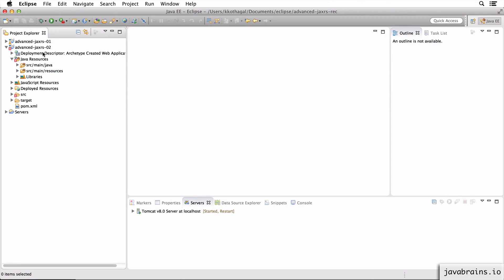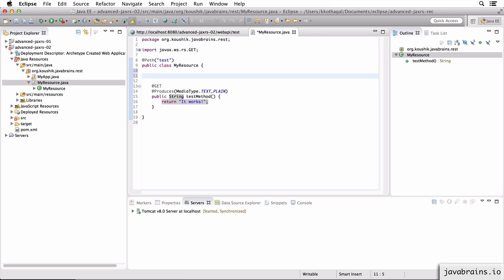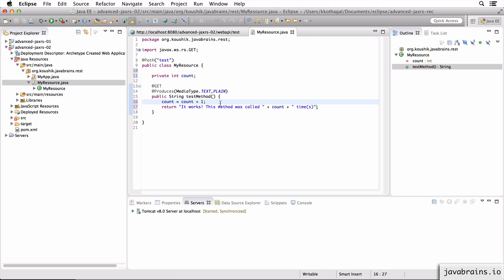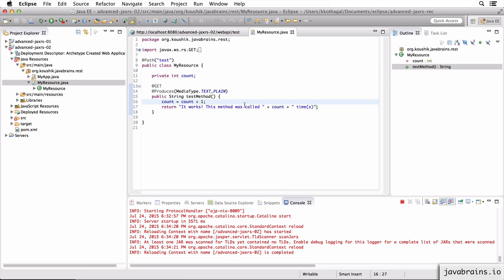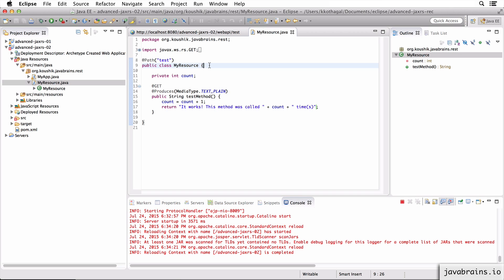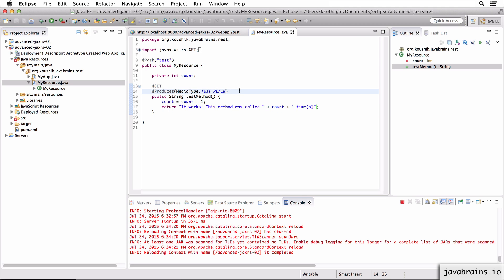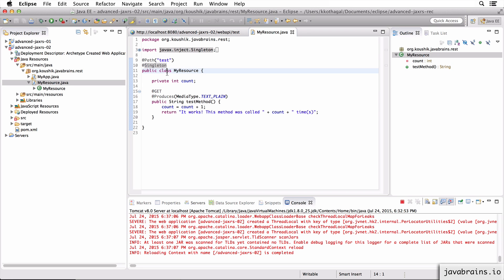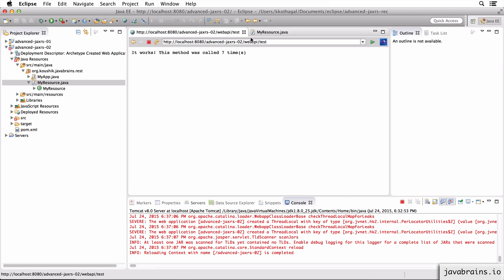Advanced JAX-RS 06 - Resource Life Cycle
Learn about the life cycle of resources, and the two types of scopes - Per-request and Singleton